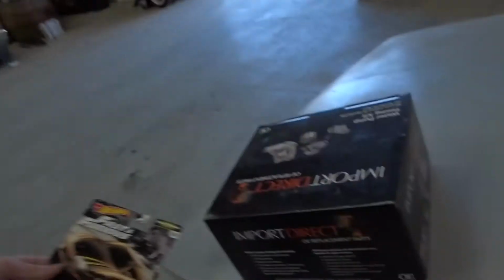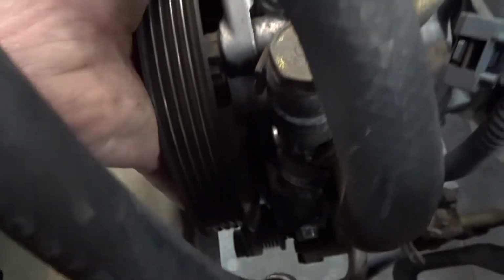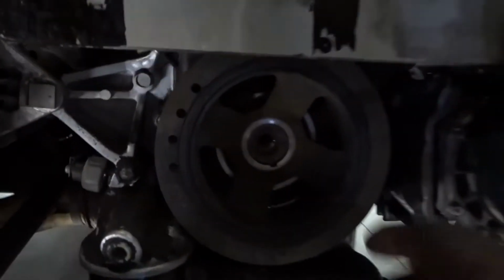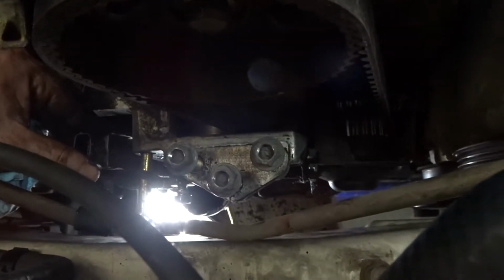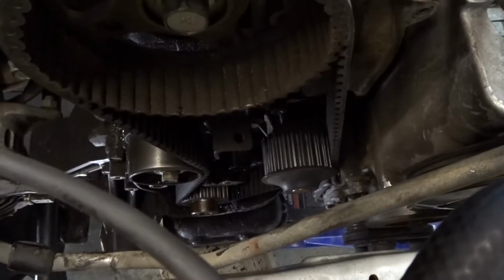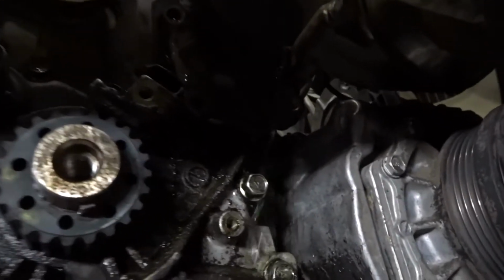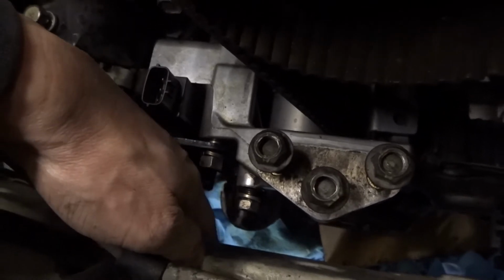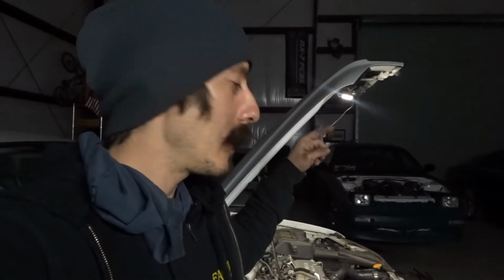Lancer Water Pump and Timing Belt Replacement | FEB 2020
I totally forgot I replaced my water pump and timing belt. Here is the footage I took while replacing these parts. Make sure to check your timing before installing the belt. Hope this helps you out some.

                Jug A Billy Cats (Japan)